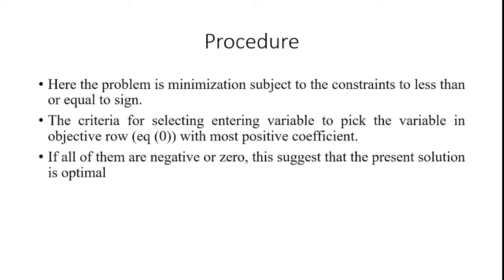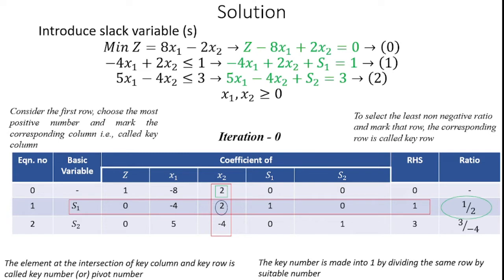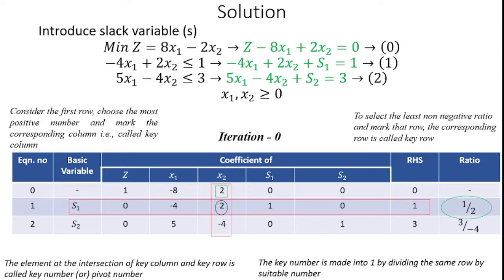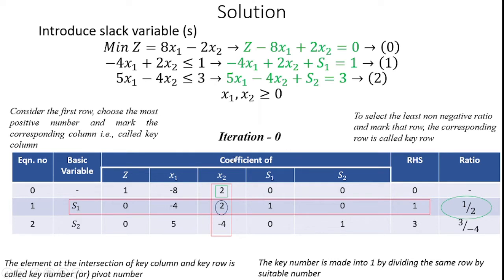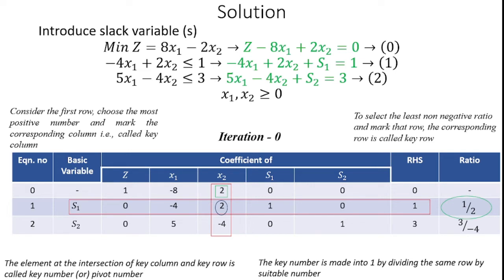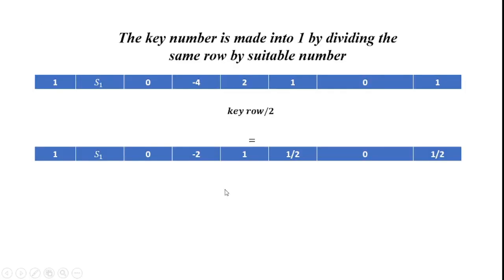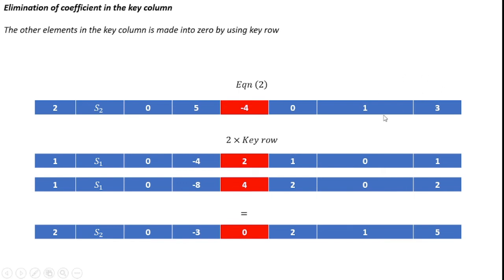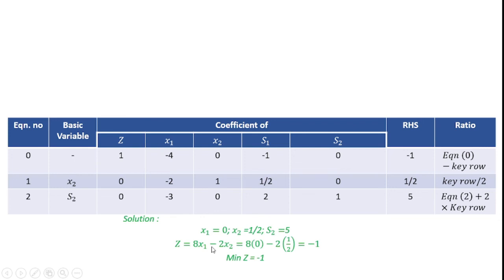4. How can we perform Minimization problem in simplex method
Here the problem is minimization subject to the constraints to less than or equal to sign.
The criteria for selecting entering variable to pick the variable in an objective row (eq (0)) with a most positive coefficient.
If all of them are negative or zero, this suggests that the present solution is optimal